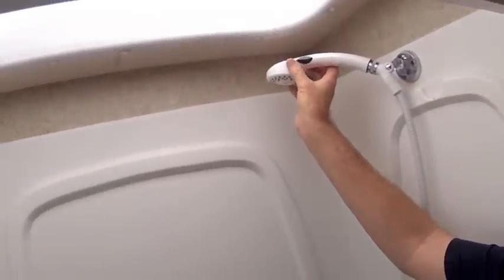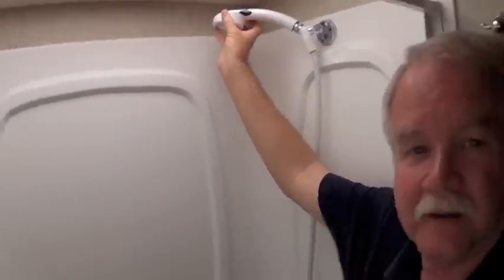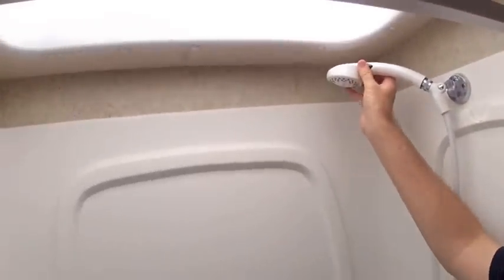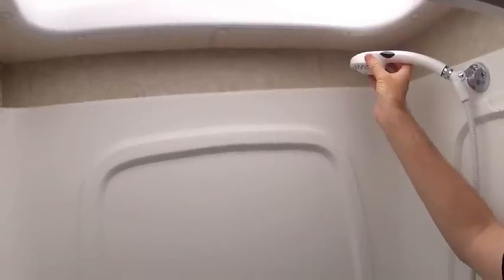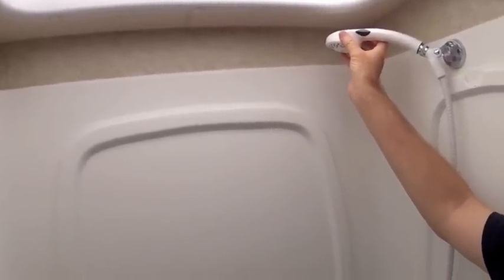How to take an RV shower using very little water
In this video, RVtravel.com editor Chuck Woodbury shows beginning RVers how to take an RV shower using only a gallon of water or less. It's called a Navy Shower. Taking such a shower can help extend an RV's water supply when "boondocking," at other times when water is in short supply.  Presented by RVtravel.com: Sign up for its informative weekly or daily newsletters(s) . More than 200,000 readers every month.